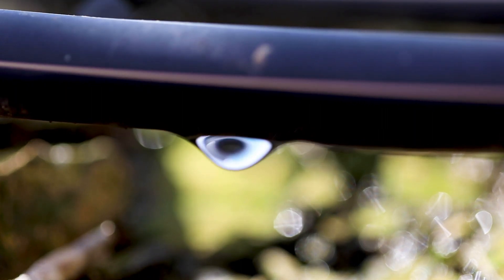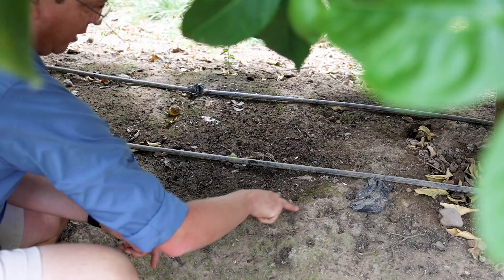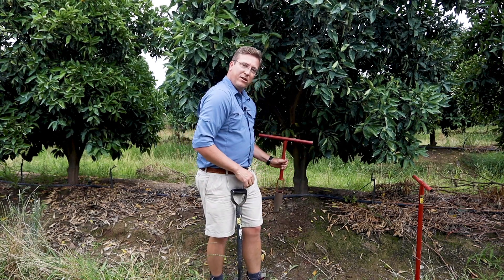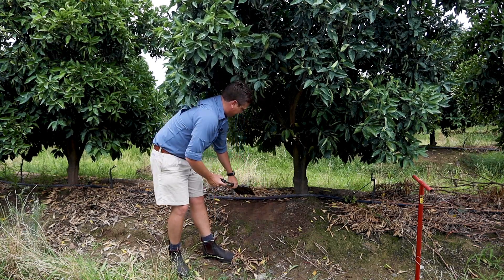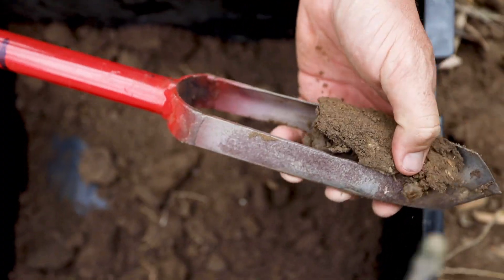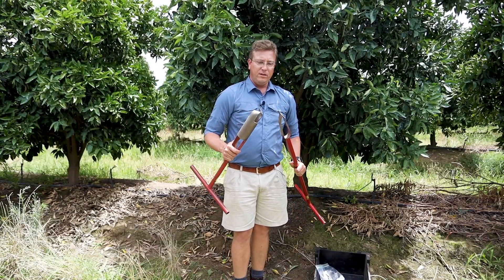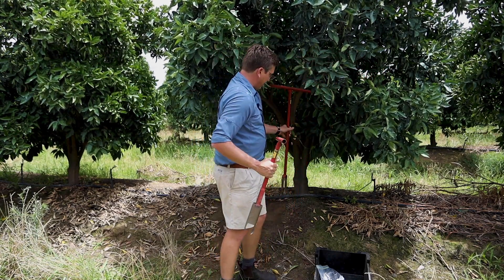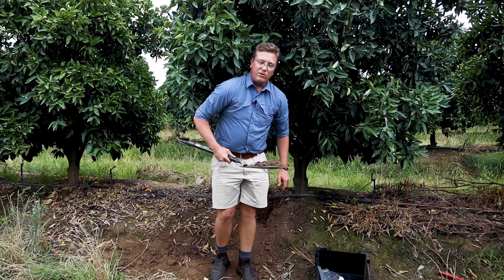Soil Samples by Coenraad Fraenkel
Soil sampling:
The task of soil sampling is critical to successful citrus production.
The goal is to obtain a reduced replica of the orchard that can be sent to the  laboratory for analysis.
In this video the process of taking soil samples in bearing orchards will be demonstrated.